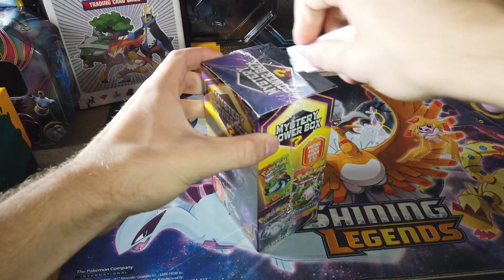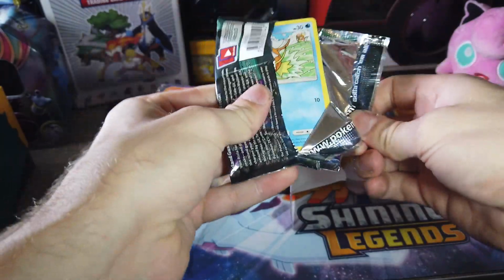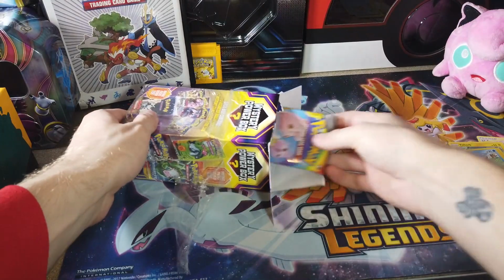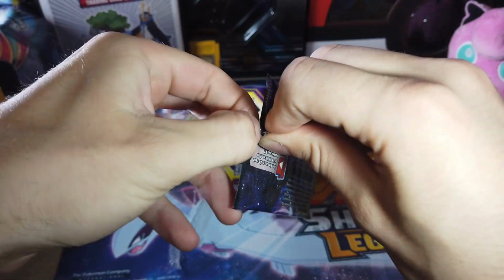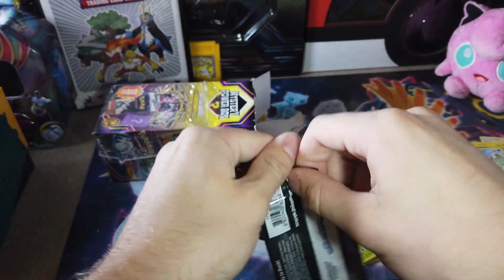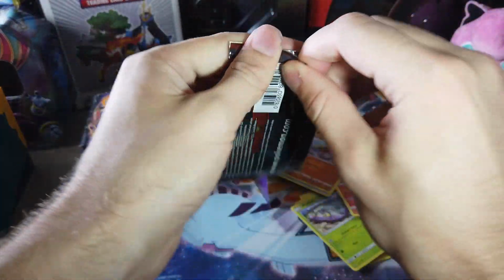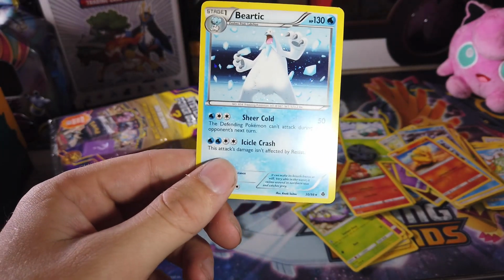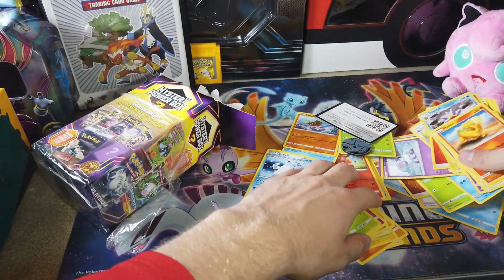This Mystery Power Box Was Tampered With! RESEALED BOOSTERS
Bruh, this sucks, watch my reaction as I get some messed with resealed boosters!